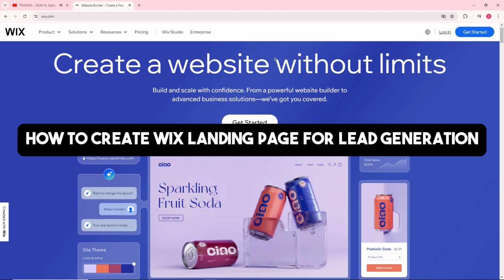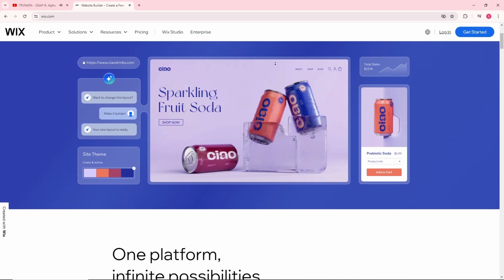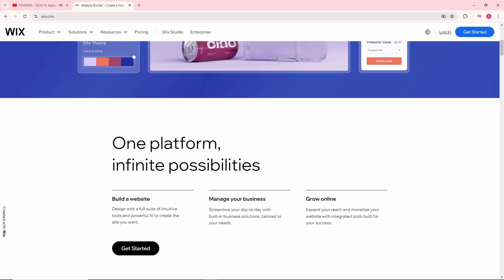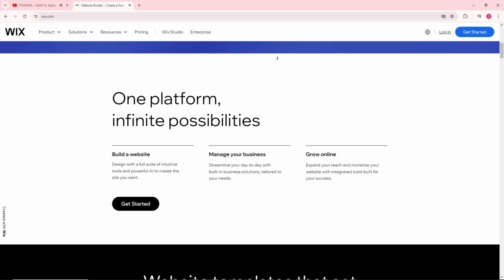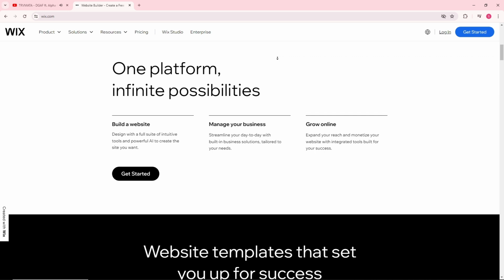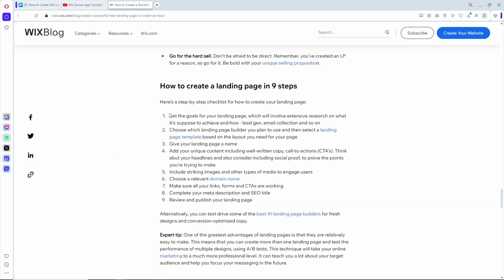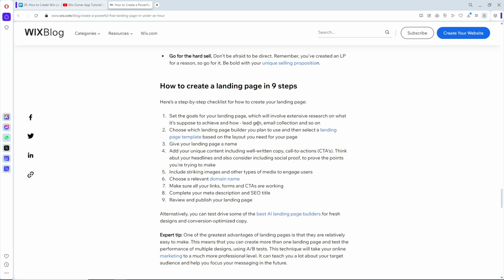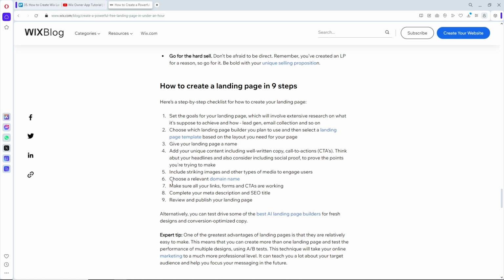How to Create Wix Landing Page for Lead Generation (2024)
How to Create Wix Landing Lage for Lead Generation (2024)

Learn how to create an effective Wix landing page for lead generation with our 2024 tutorial! Follow our step-by-step guide to design and optimize a landing page that captures leads and boosts your conversions. Discover the best practices and tools within Wix to create a compelling landing page tailored to your marketing goals.